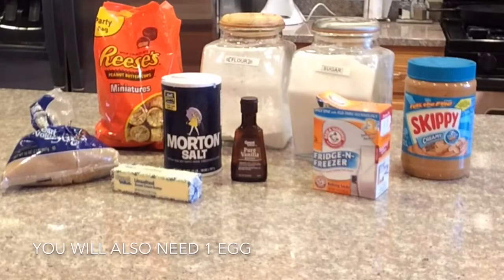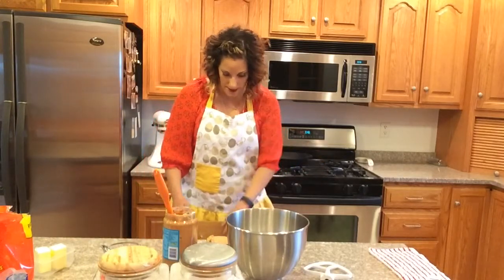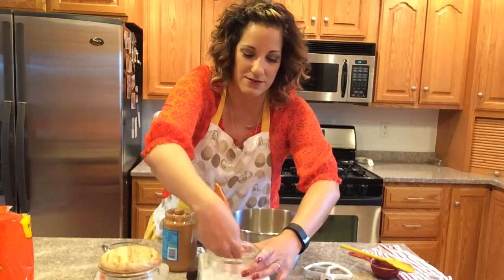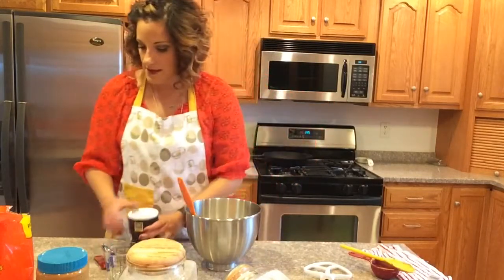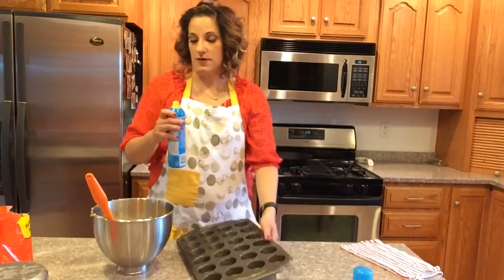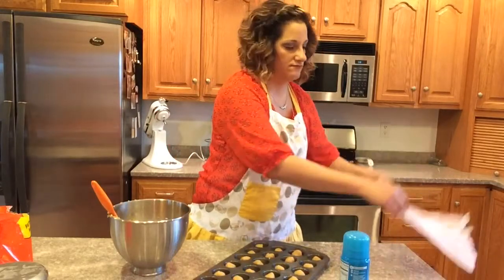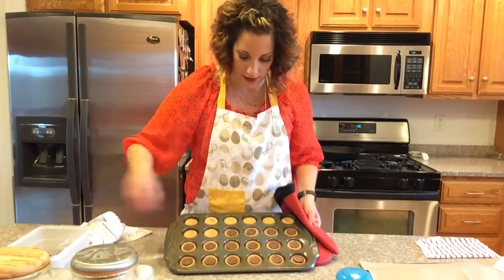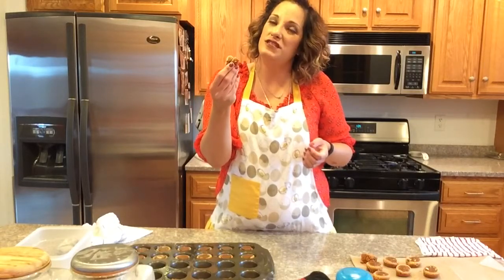Peanut Butter Blossom Cookies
Reese's Peanut Butter Blossom Cookies are my favorite. Watch how I make one of my all time favorite peanut butter cookie recipe:-) I ended up making a double batch and the four of us in my family had them gone in 3 days. They're that good!